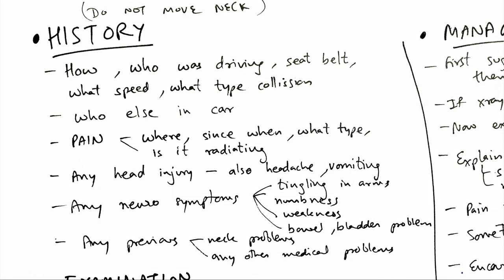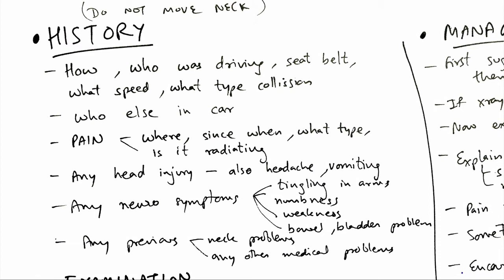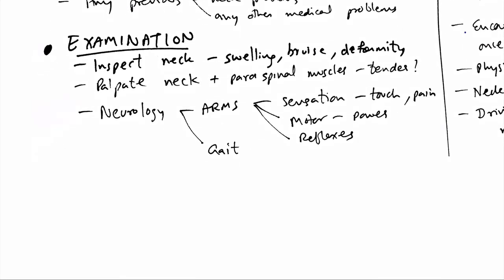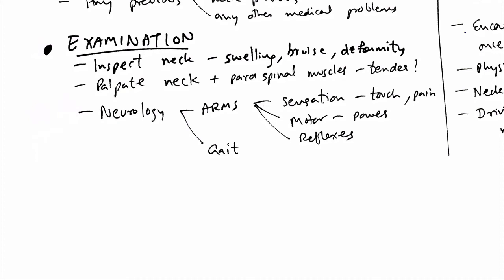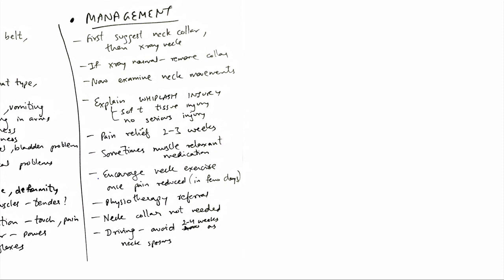PLAB2 whiplash injury